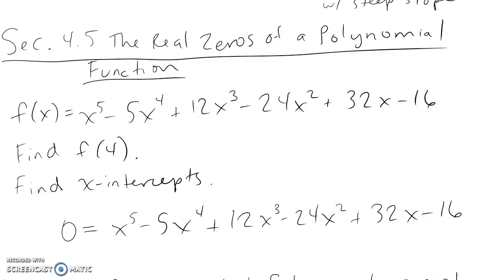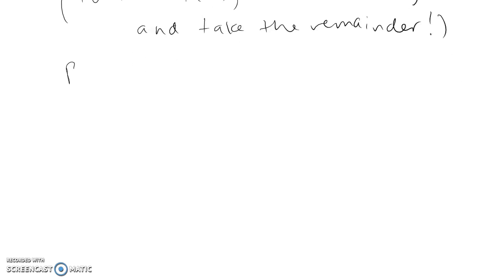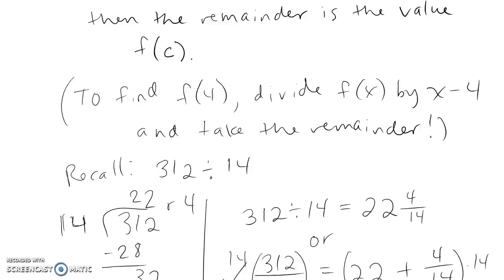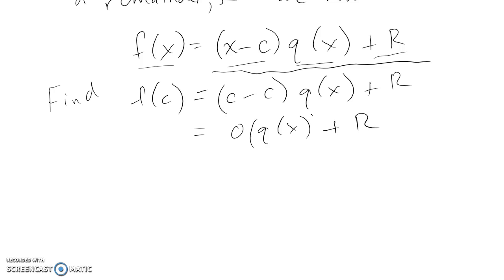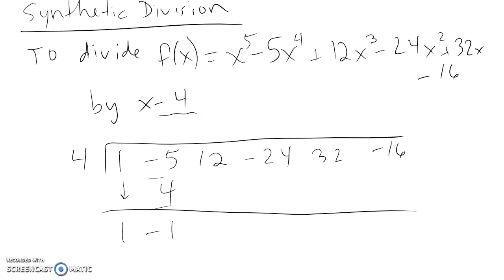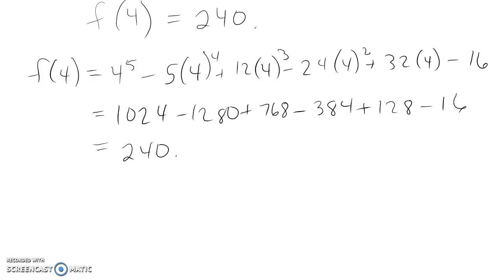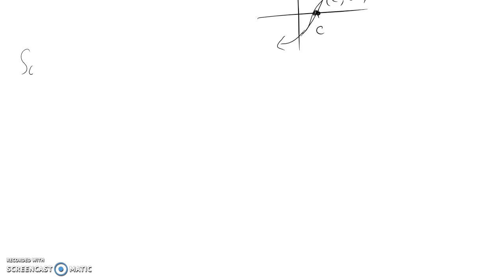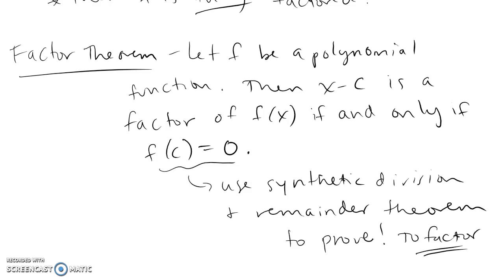Sec 4.5 Real Zeros of Polyn: Remainder and Factor Theorems